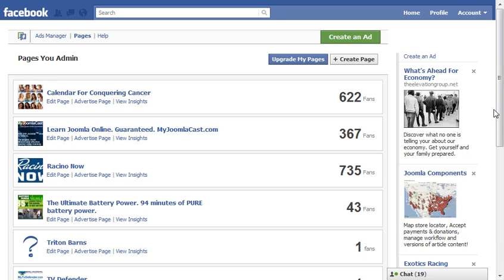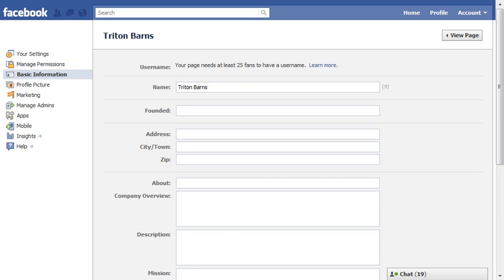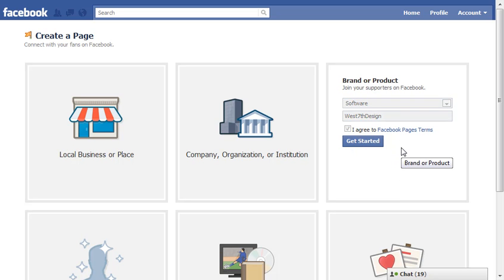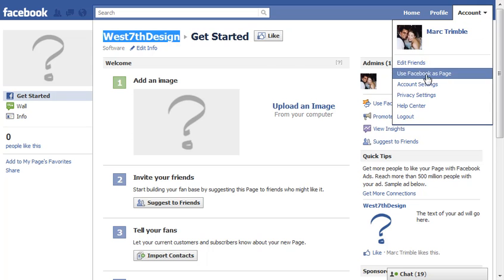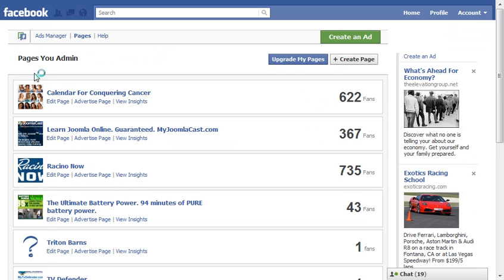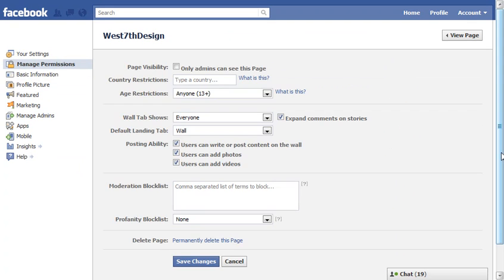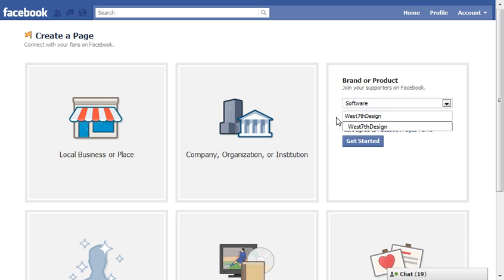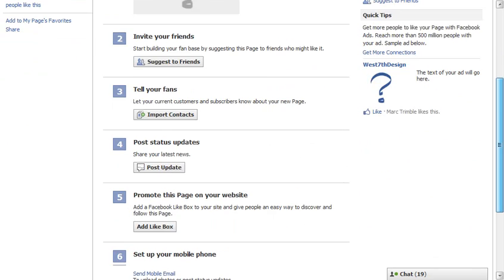How to delete a Facebook page and then recreate a new one with the same name.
This issue comes up often with people squatting on names etc. IF you can get the admin of the FB Page to delete the page, you can create another with the exact same name within minutes. Here's how to do it.